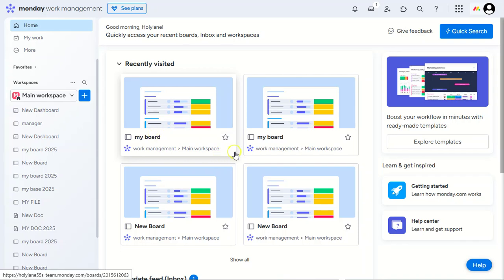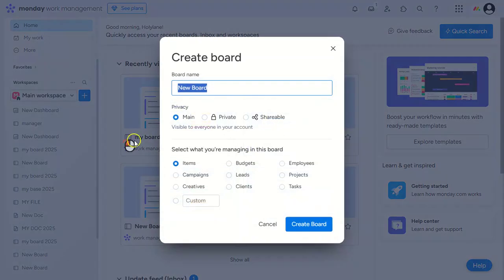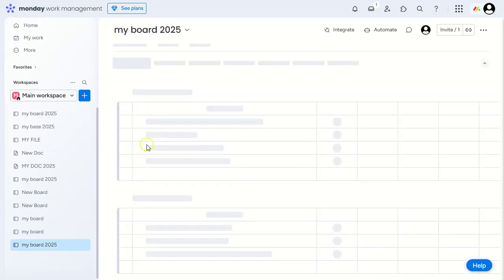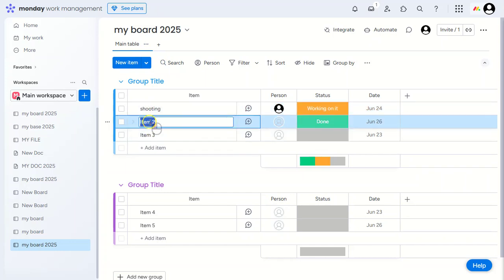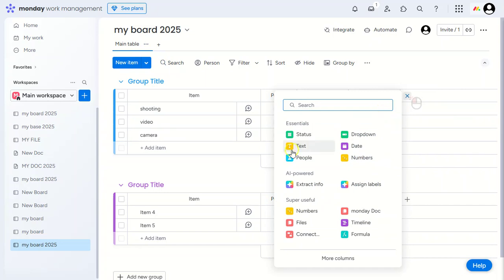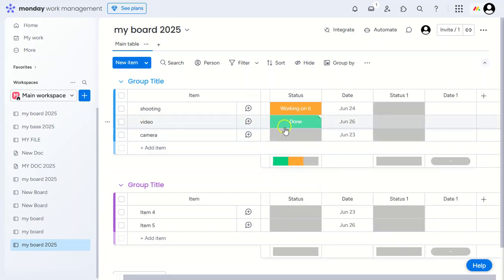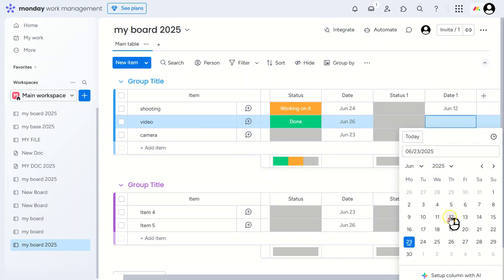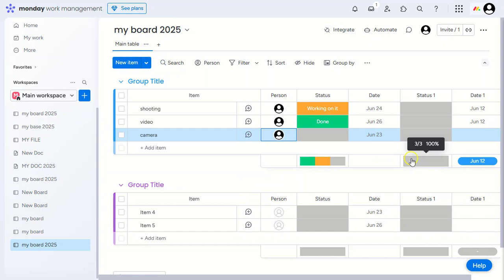How To Build A Content Distribution Workflow On MONDAY.COM (Complete 2025 Guide)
Welcome to this comprehensive HOW TO BUILD A CONTENT DISTRIBUTION WORKFLOW IN MONDAY.COM COMPLETE 2025 GUIDE tutorial! In this detailed guide, I'll walk you through everything you need to know about HOW TO BUILD A CONTENT DISTRIBUTION WORKFLOW IN MONDAY.COM COMPLETE 2025 GUIDE.

 What You'll Learn in This HOW TO BUILD A CONTENT DISTRIBUTION WORKFLOW IN MONDAY.COM COMPLETE 2025 GUIDE Tutorial:
• Complete step-by-step instructions for HOW TO BUILD A CONTENT DISTRIBUTION WORKFLOW IN MONDAY.COM COMPLETE 2025 GUIDE

Whether you're a complete beginner or looking to improve your skills, this HOW TO BUILD A CONTENT DISTRIBUTION WORKFLOW IN MONDAY.COM COMPLETE 2025 GUIDE tutorial covers everything from basic concepts to advanced strategies. I've designed this guide to be easy to follow, practical, and immediately actionable.

 Why This HOW TO BUILD A CONTENT DISTRIBUTION WORKFLOW IN MONDAY.COM COMPLETE 2025 GUIDE Tutorial is Different:

 Perfect for:
• Beginners who want to learn HOW TO BUILD A CONTENT DISTRIBUTION WORKFLOW IN MONDAY.COM COMPLETE 2025 GUIDE from scratch

Don't forget to LIKE this video if it helped you learn HOW TO BUILD A CONTENT DISTRIBUTION WORKFLOW IN MONDAY.COM COMPLETE 2025 GUIDE and SUBSCRIBE for more in-depth tutorials like this one!

Questions? Drop them in the comments below! I read every comment and try to respond to as many as possible.
• Share with anyone who might benefit from learning HOW TO BUILD A CONTENT DISTRIBUTION WORKFLOW IN MONDAY.COM COMPLETE 2025 GUIDE